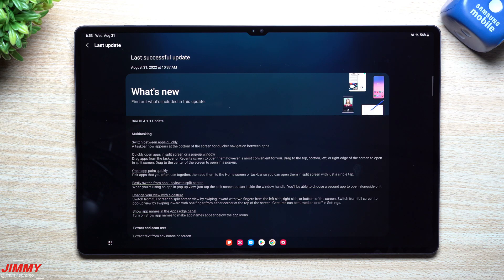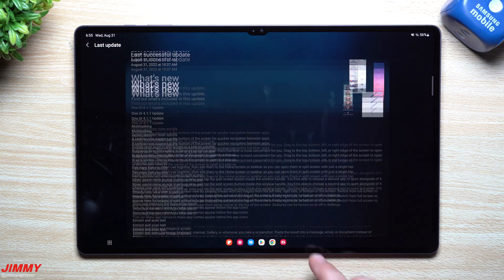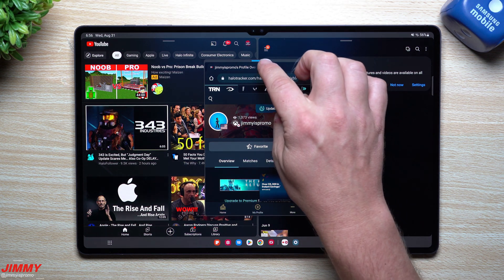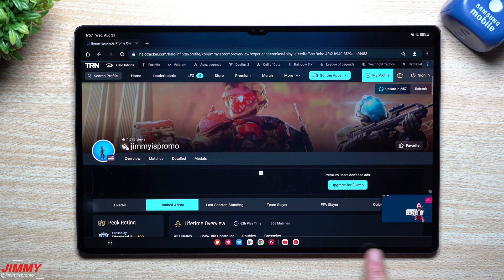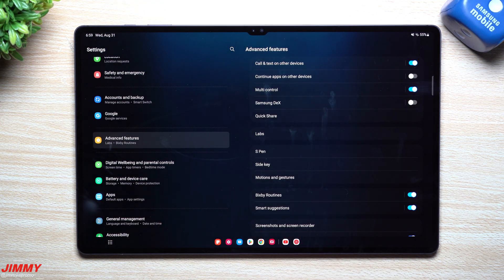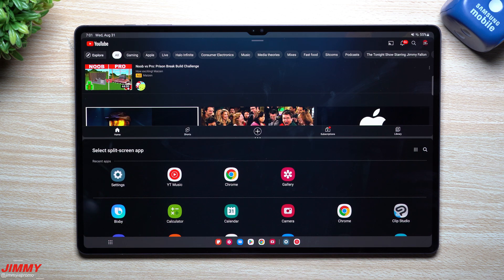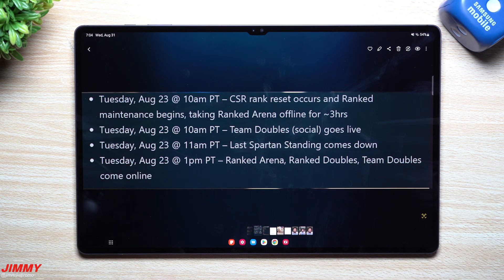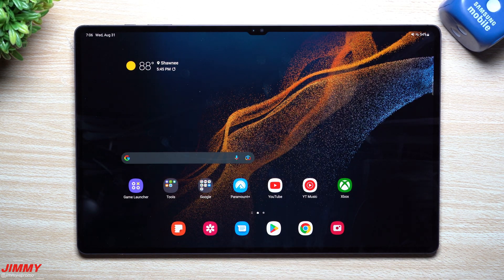Huge Tablet Update! One UI 4.1.1 - Everything New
Welcome to the home of the best How-to guides for your Samsung Galaxy needs. In today's video, we take a look at the brand new Update to the Galaxy Tab S8 Series. Might have been pushed out to other tablets as well. Samsung One UI 4.1.1

Time Stamps:
0:00 Intro
1:29 New Tool Bar/Split Screen Options/Pairs
3:56 Show App Names in Apps Edge
4:45 Samsung labs Gestures/Swipes
6:48 Extract Text
8:52 Summary and Ending